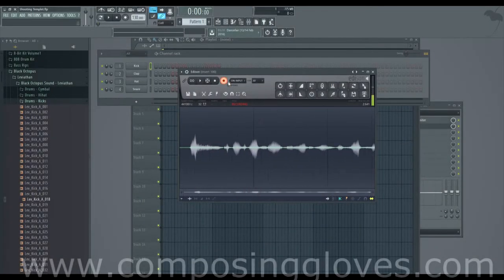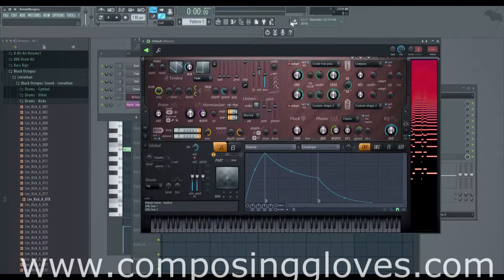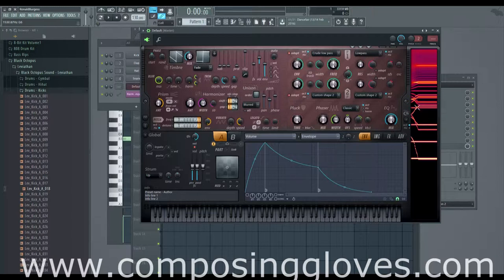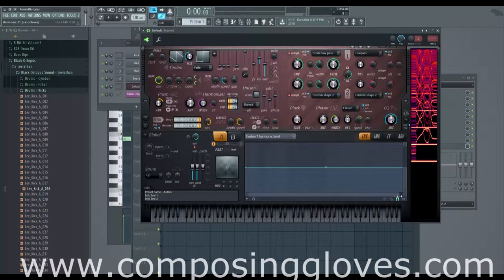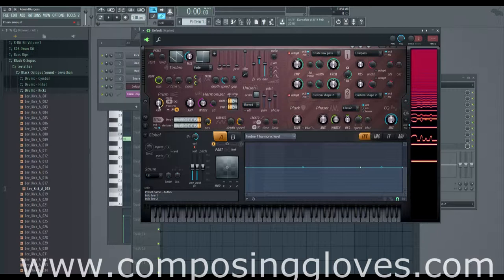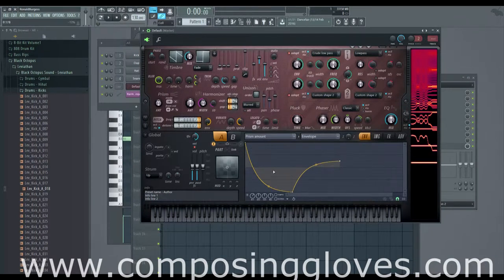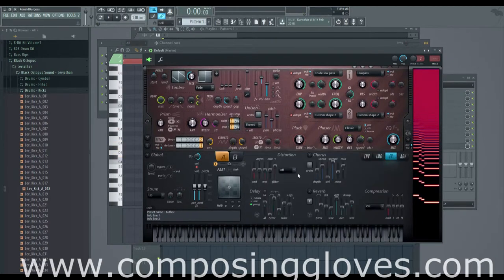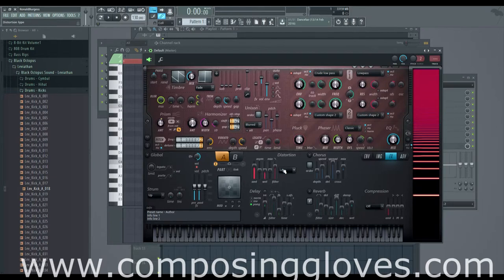Harmor From The Ground Up 8 - Prism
Here we look at the Prism effect. A very interesting thing that can cause some tremendous timbrel changes!